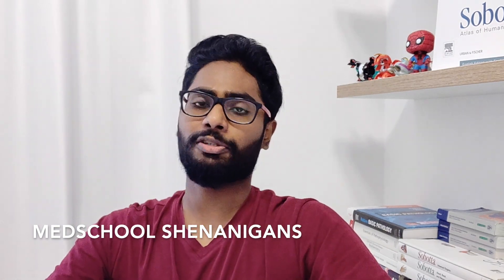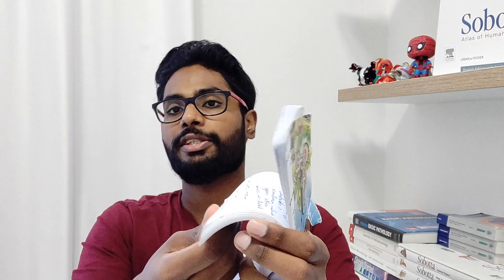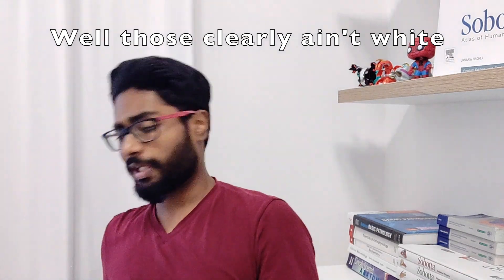Top 9 Essentials for Medschool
Just some of the things I felt like was needed for those of you coming in.

0:00 Intro
0:12 #1
0:40 #2
2:07 #3
2:30 #4
2:56 #5
3:25 #6
3:56 #7
4:16 #8
4:39 #8.5 Bonus
5:02 #9